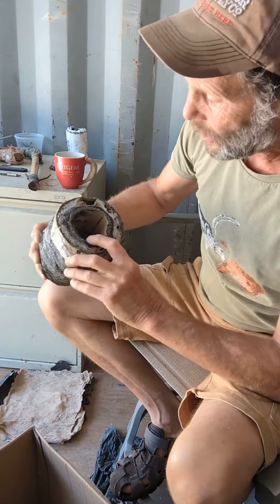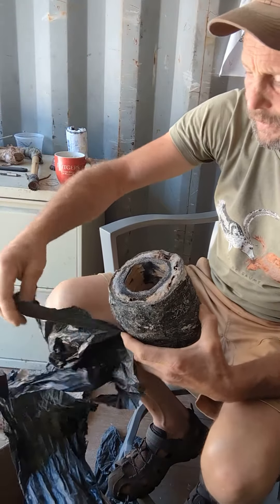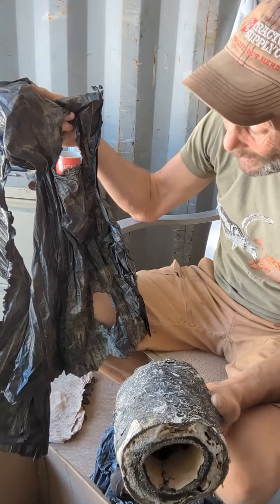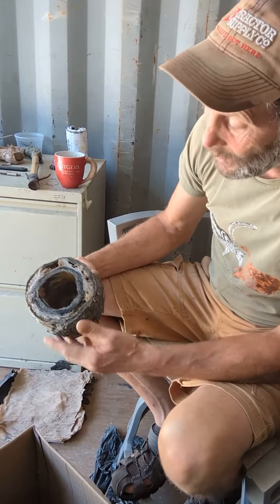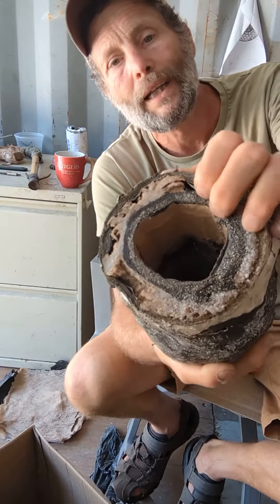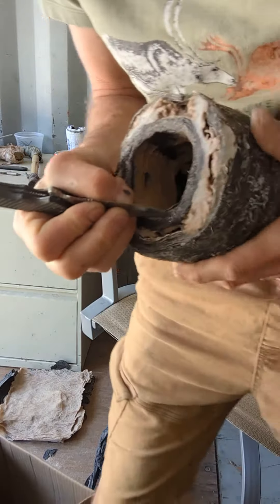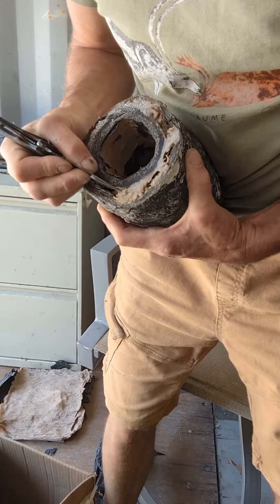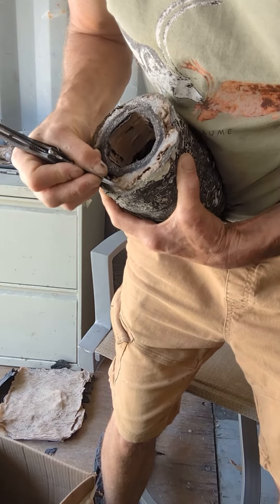three layers PE film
first black agri mulch film off a strawberry row
second layer lldpe pallet wrap
third lumber pallet wrap

reverse Goldilocks